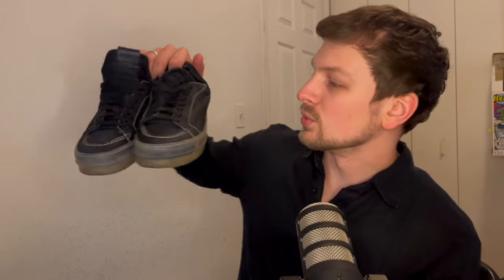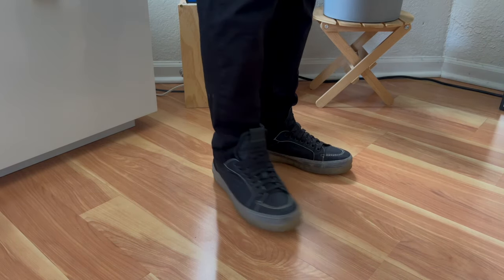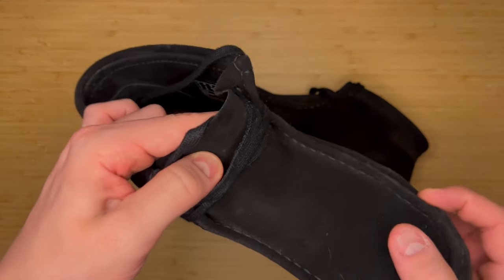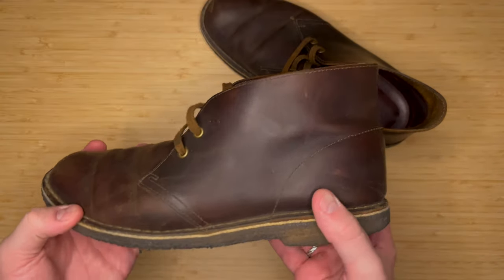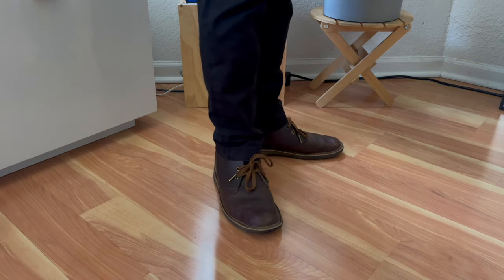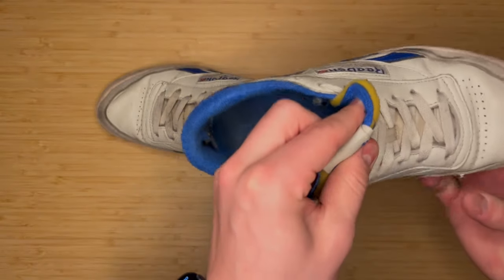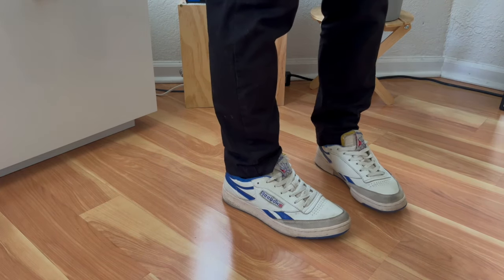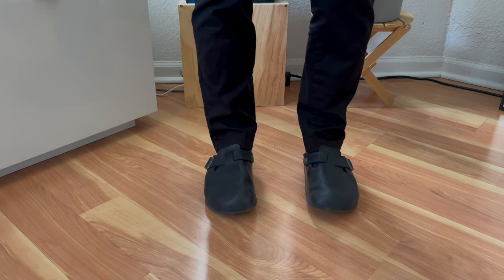Step into My World: My Current SHOE ROTATION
Step into my shoe collection and explore a world of style and craftsmanship! From rugged Chelsea boots by Thursday Boots and Blundstone to street-chic sneakers by Rhude and Reebok, and the timeless comfort of Clarks Wallabees and Chukka boots, to the sophisticated elegance of Meermin loafers and monk straps, this video has something for every footwear aficionado. Join me as I showcase these iconic shoes, sharing insights into their design, versatility, and why they're essential pieces in my wardrobe. Whether you're a sneakerhead, boot lover, or simply appreciate fine footwear, there's plenty to discover in my curated collection. Don't miss out on this journey through the world of footwear excellence!